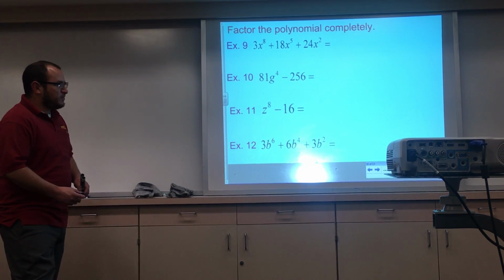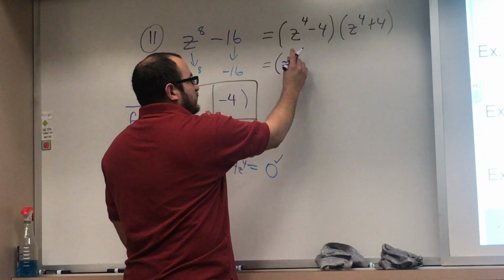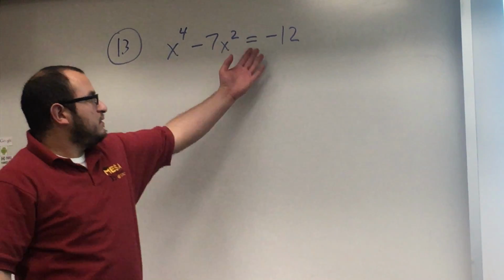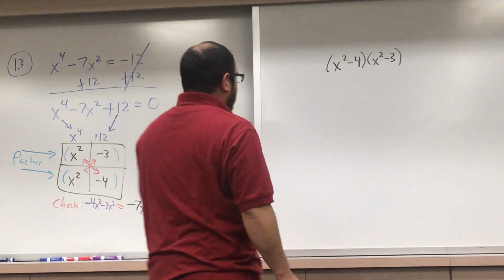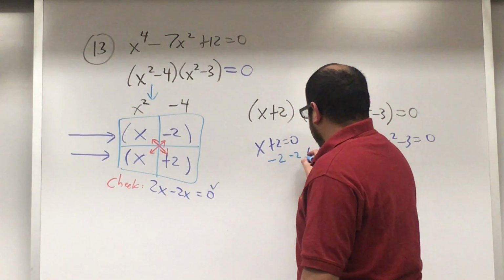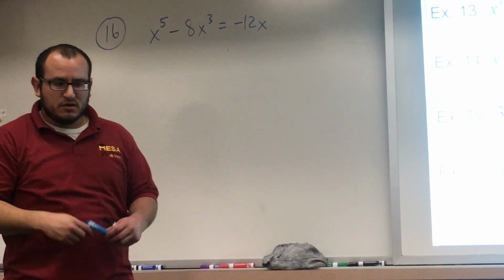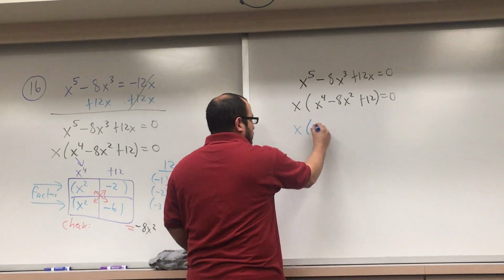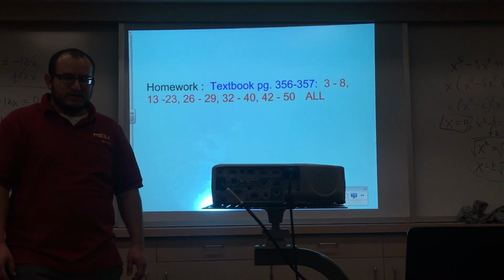Mr. Mira-AHS-Alg. 2-Ch.5- 5.4- part 4